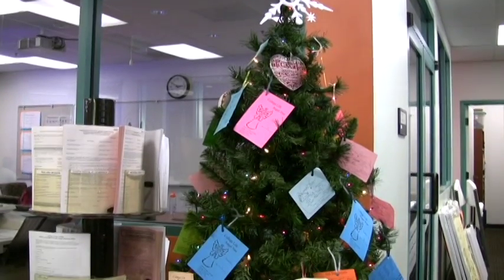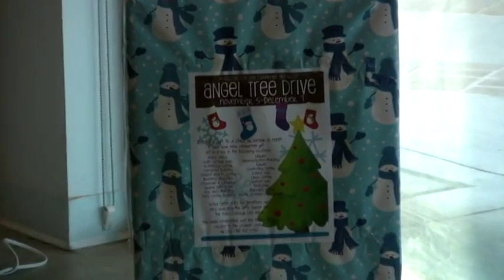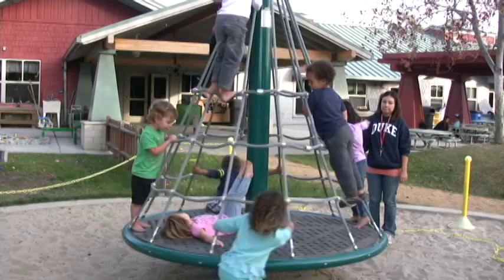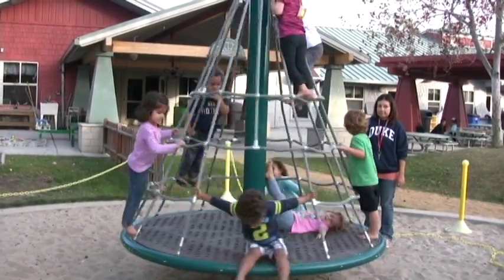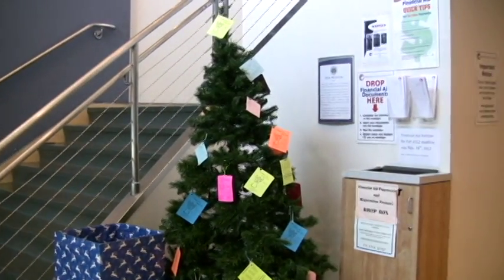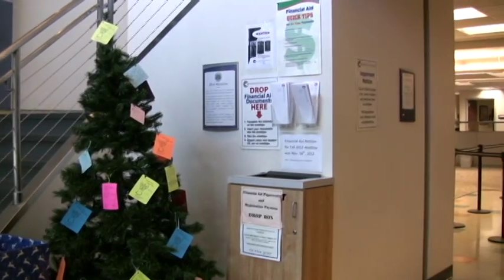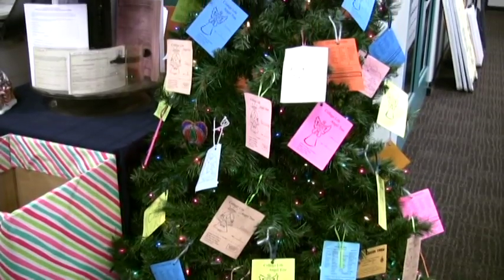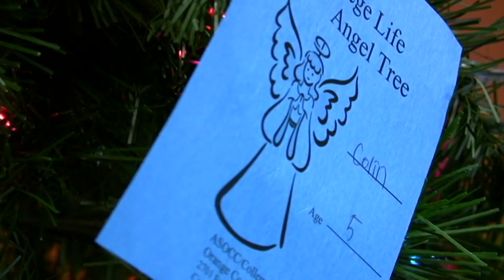Angel Tree Drive 2012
Donate new unwrapped toys to local collection boxes for the 2012 Angel Tree Drive.